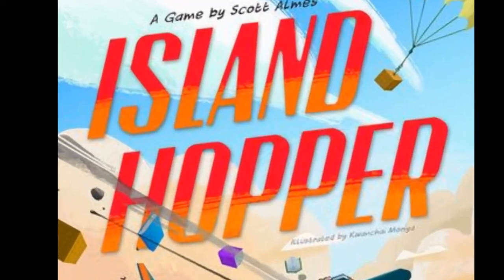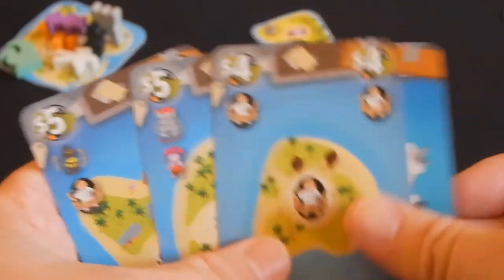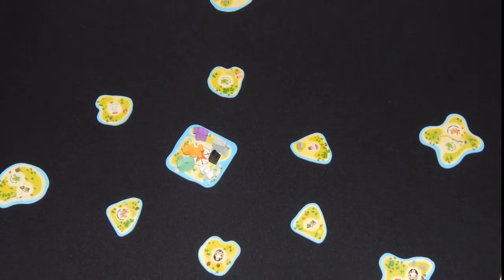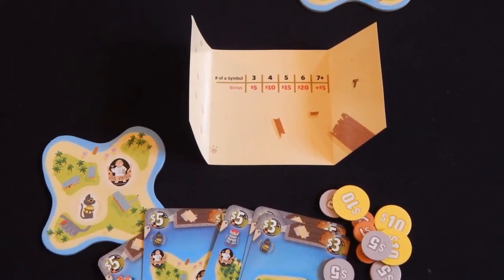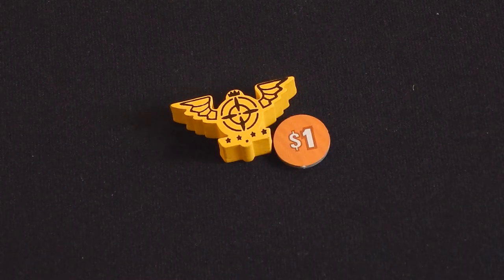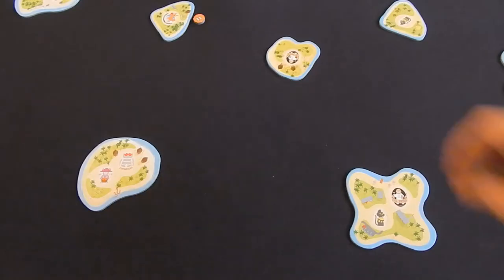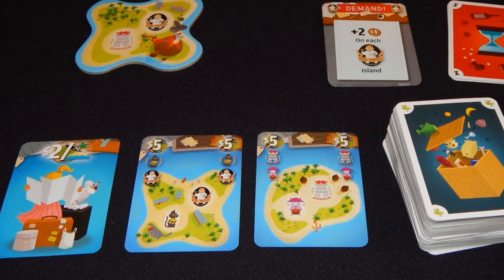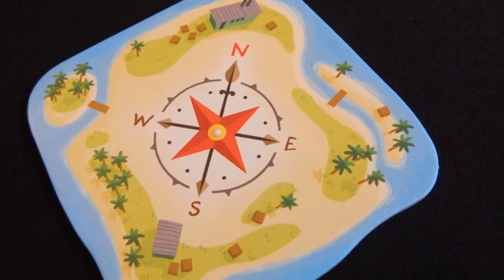Island Hopper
Time to grab that dingo and toss it out of the plane because the islands are terribly short on them. That's right, climb aboard a rickety sea plane and close your eyes as you navigate the table. Island Hopper mixes dexterity and economics in a unique theme that went over really well for me.